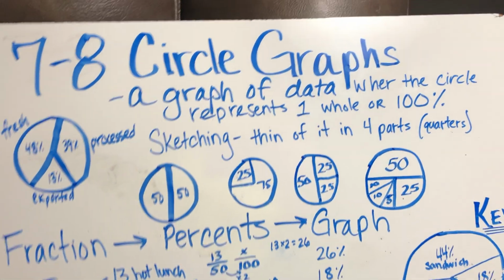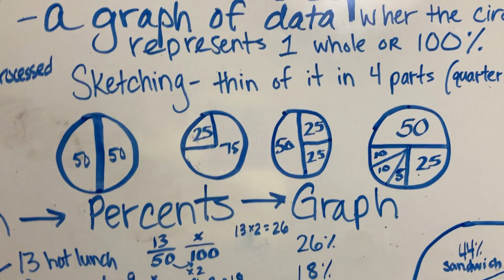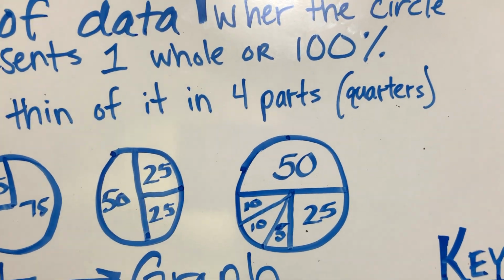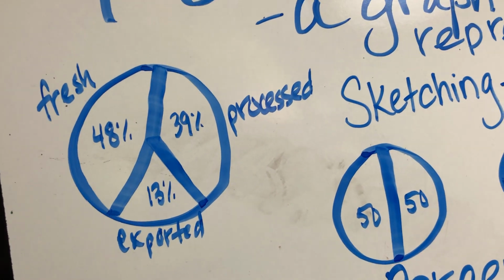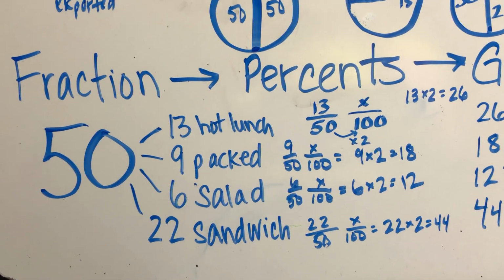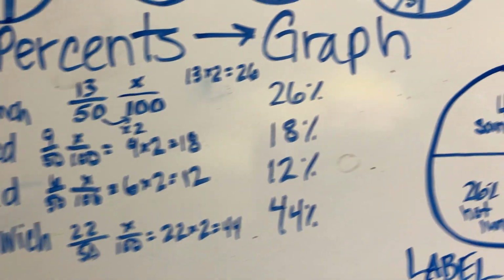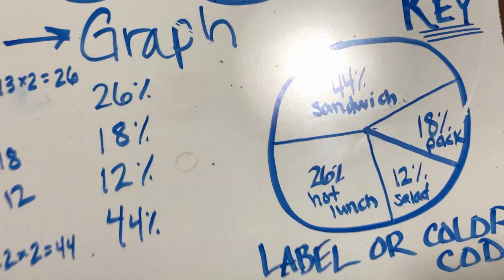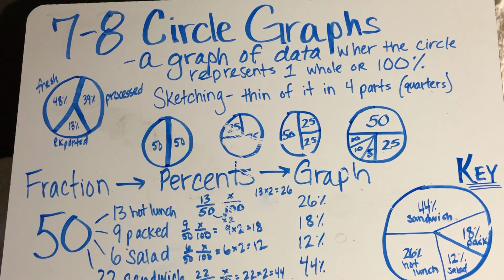BLUE Math Lesson 7-8